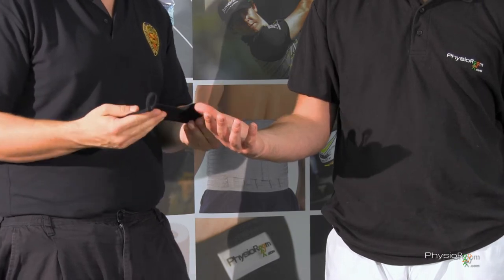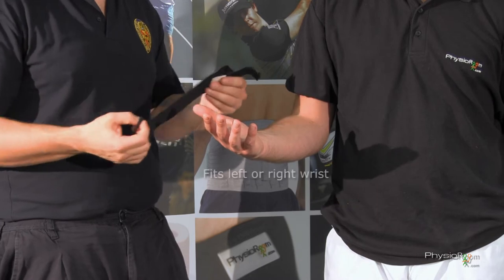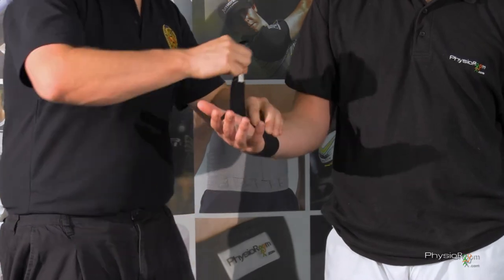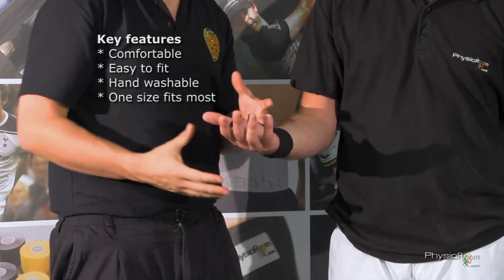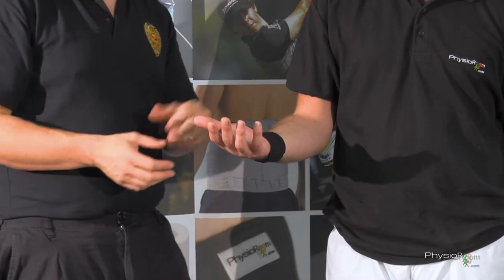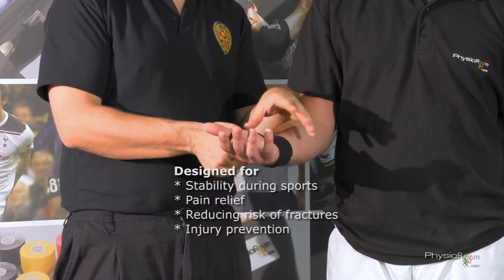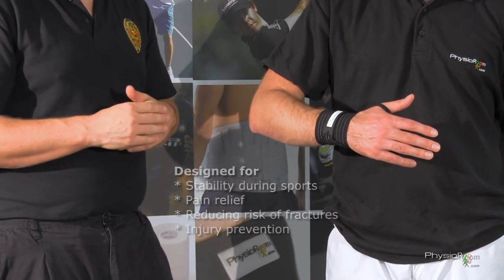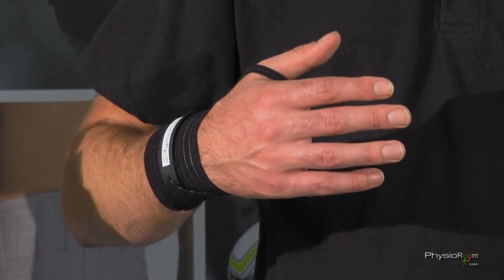PhysioRoom.com Elite Adjustable Wrist Wrap - 53120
The new Elite Adjustable Wrist Wrap by PhysioRoom.com is designed to provide support and pain relief to the wrist following injuries likes sprains and fractures. The adjustable wrist wrap can also be wrapped around the thumb making it much more comfortable to wear than competing brands on the market.